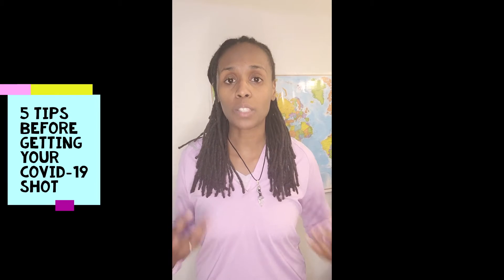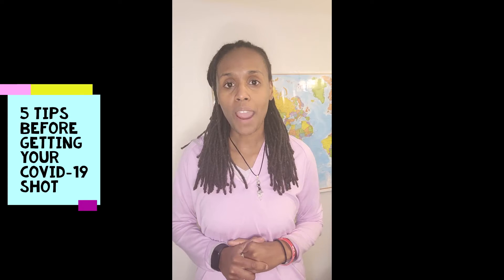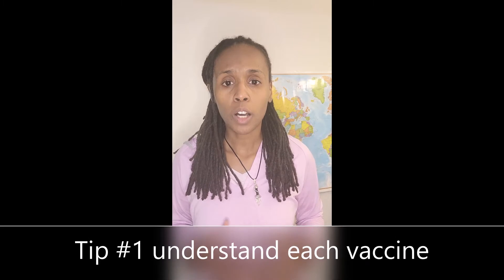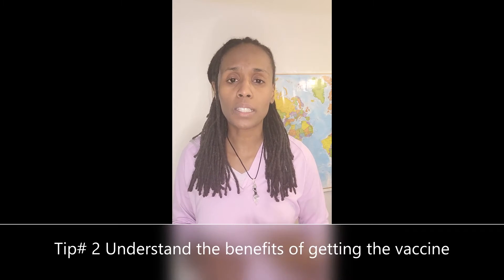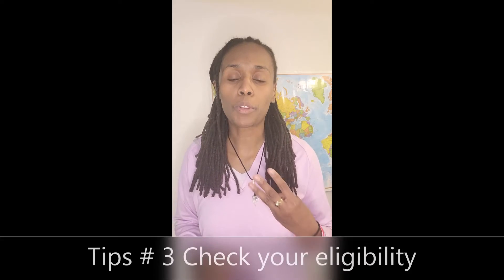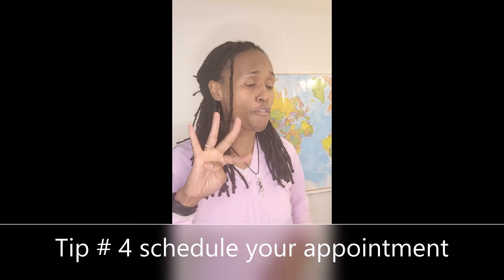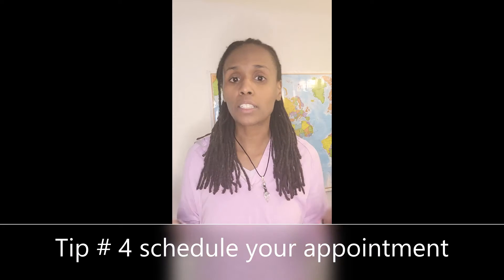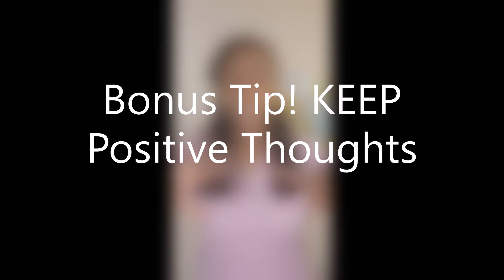Step before your COVID-19 shot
5 tips before your COVID-19 shot
1. Make sure you understand each vaccine shot:29
2. Understand the benefits of getting the vaccine:49
3. Check your eligibility: 1:01
4. Schedule your appointments: 1:25
5. Make plans: 1:55
6. Keep Positive